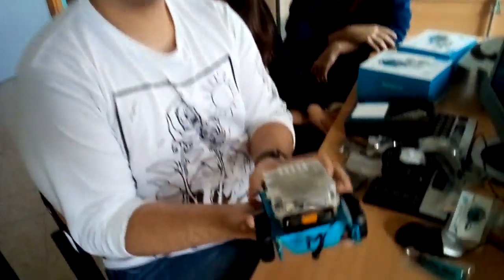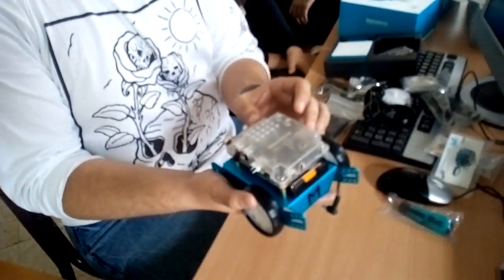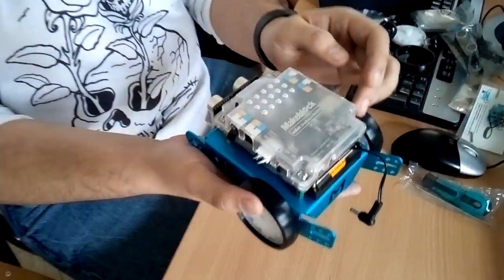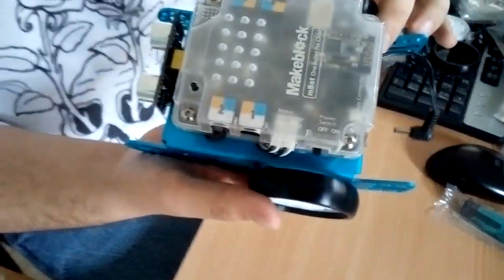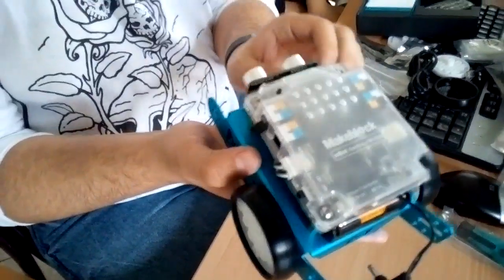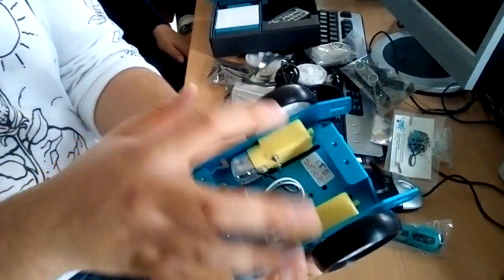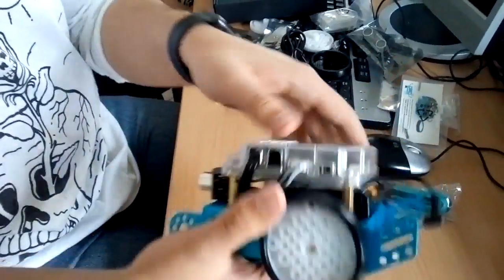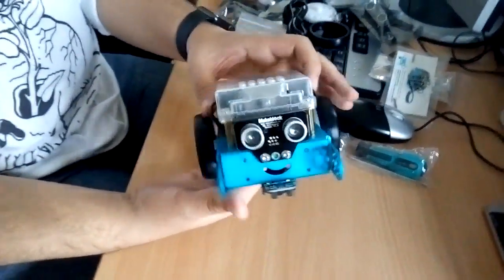Describing the makeblock robot.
Short description of the Arduino cinteolled Makeblock robot.